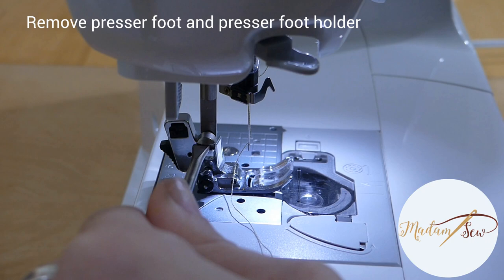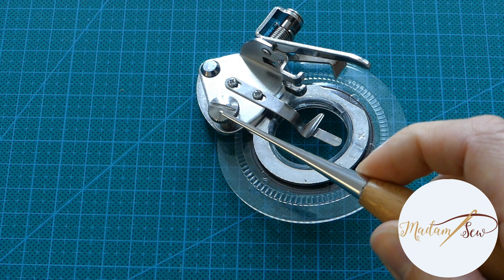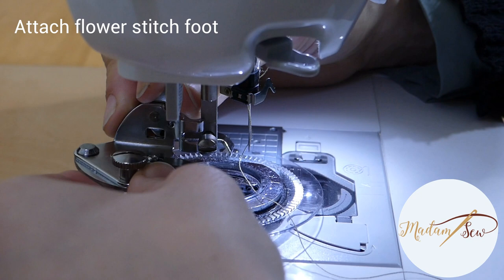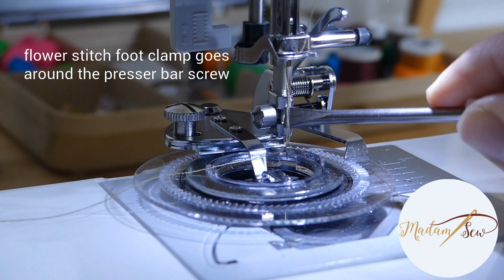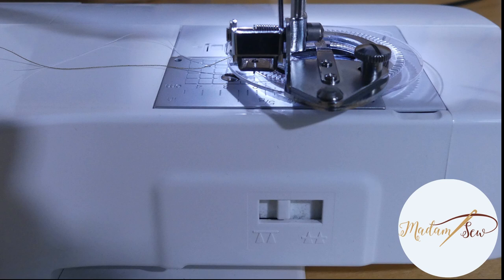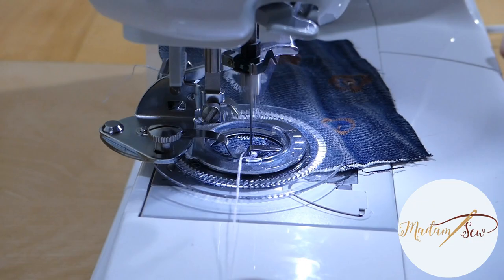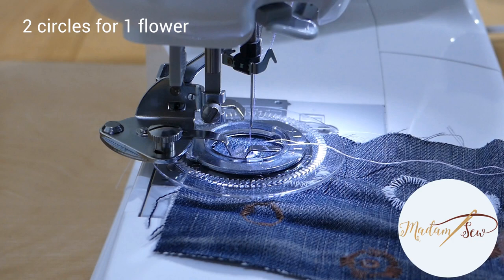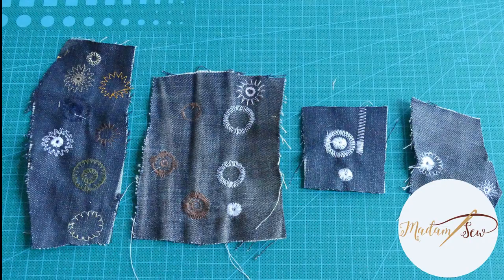How to use a flower stitch presser foot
In this video I show you how to use a flower stitch presser foot on a basic sewing machine (how to attach, lock threads, change the size of the circles,...). And I also have some extra tips and tricks for you.

The detailed blog post you can find on the MadamSew Sewing Blog